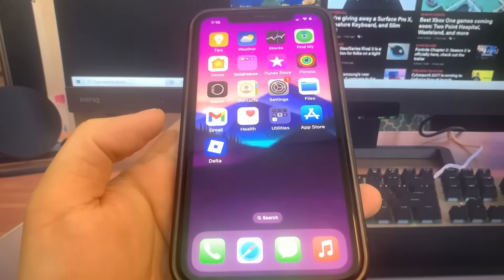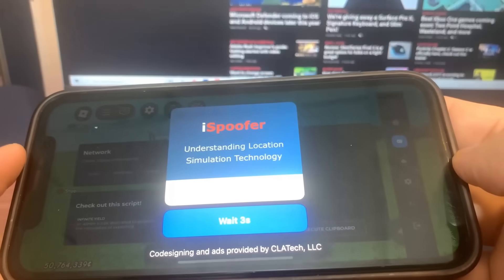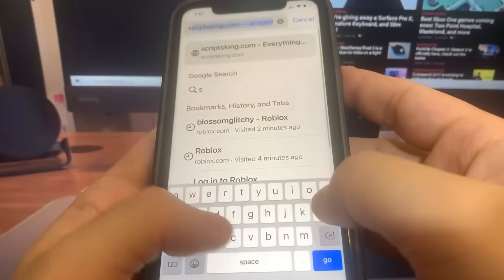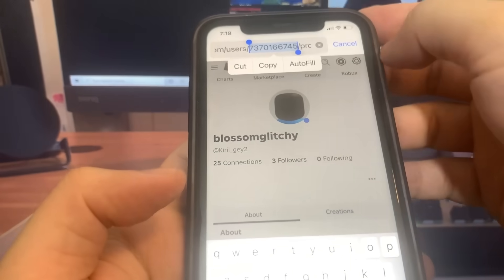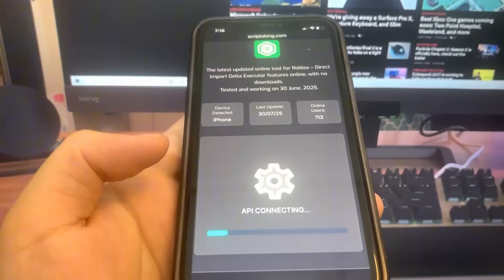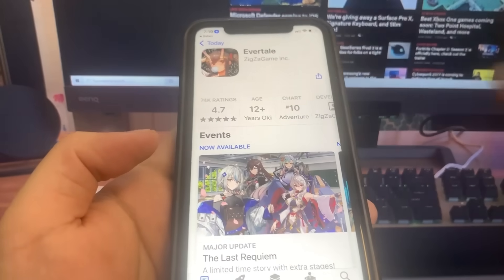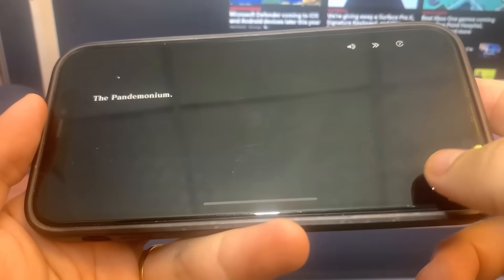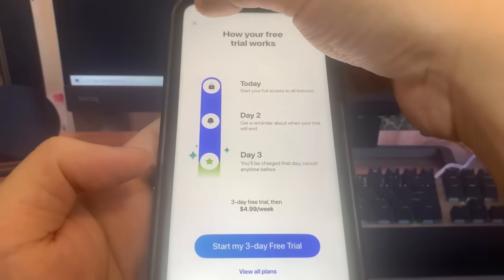Delta Executor Mobile NEW Update (v3.101) Roblox on iOS | Best Roblox Executor iPhone/iPad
Delta Executor Mobile NEW Update (v3.686) Roblox on iOS | Best Roblox Executor iPhone/iPad

In this video, I'll show you how to download Delta Executor on both iOS and Android devices without needing a jailbreak. This is a great way to use a roblox mobile executor and run scripts on your phone. Follow along to see how to download delta executor ios!

✅ This new v3.101 update comes with:

Fixed constant freezing
Crashing issues fixed
Smooth gameplay

⚠️ Important: Make sure to delete any older version of Delta Executor from your device before installing this new one.